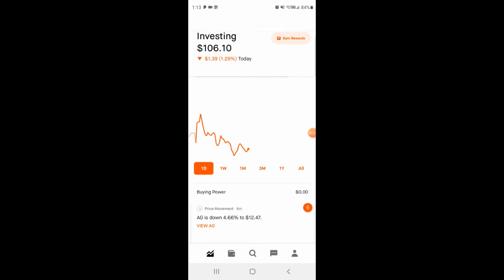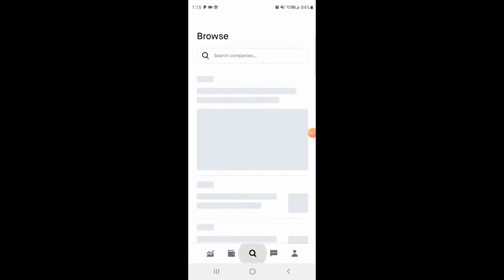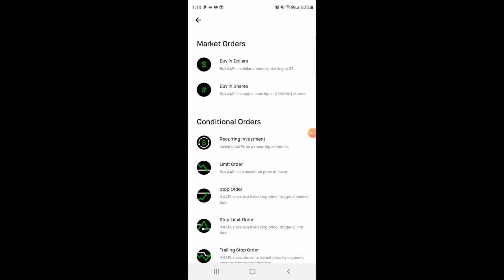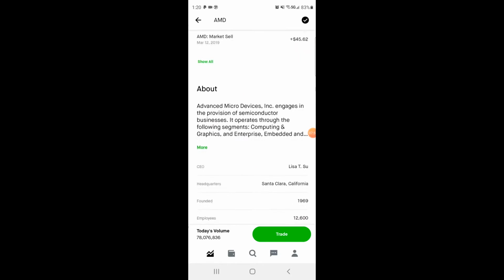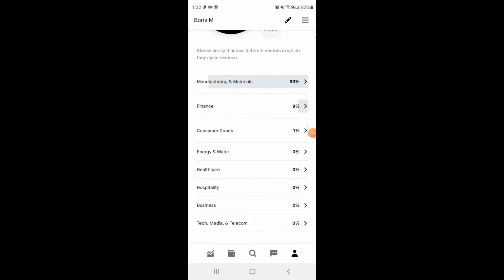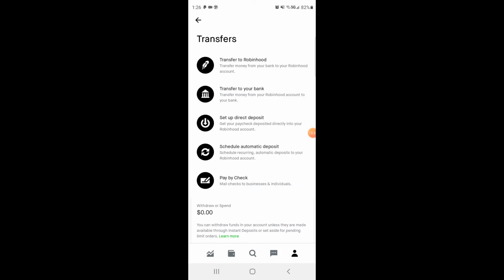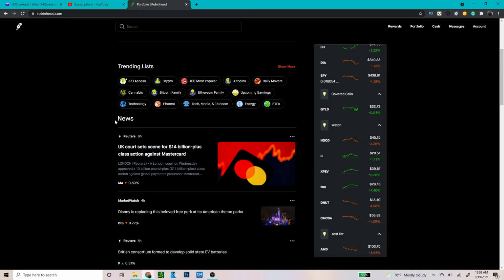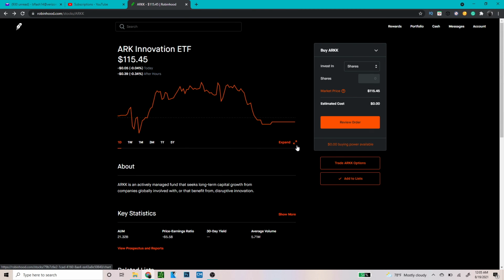How To Use The Robinhood App & Website - Basic Overview, Layout, and Setup For Beginners